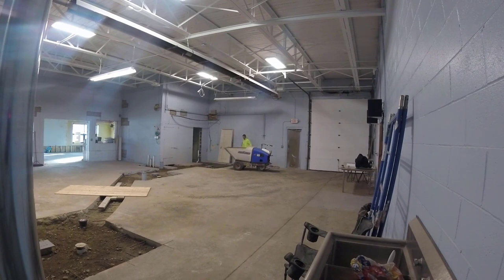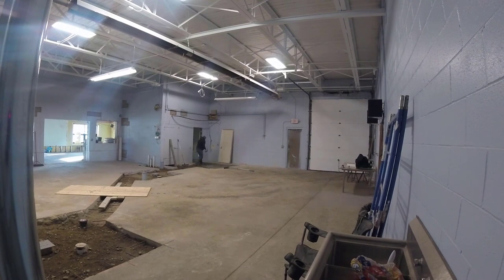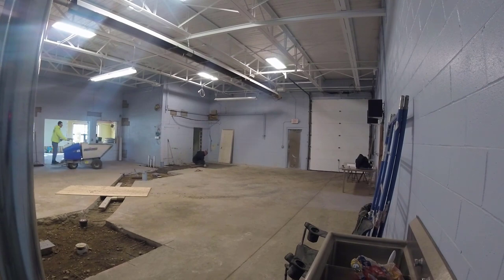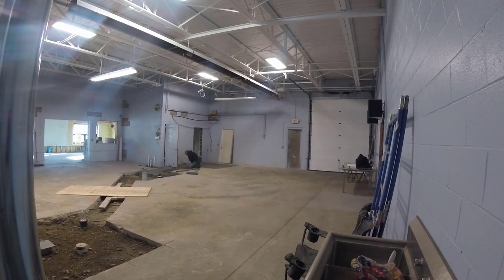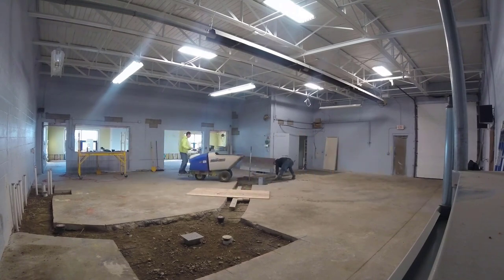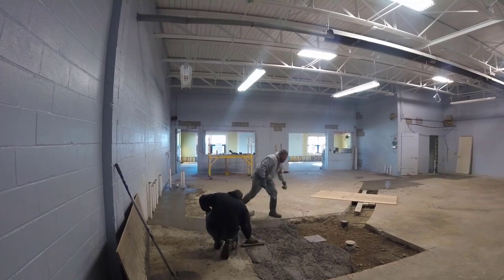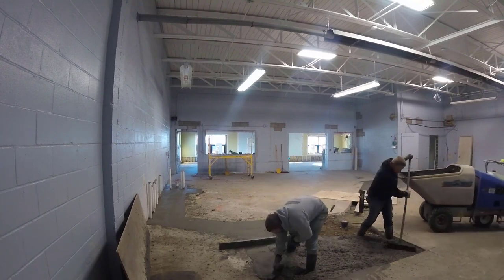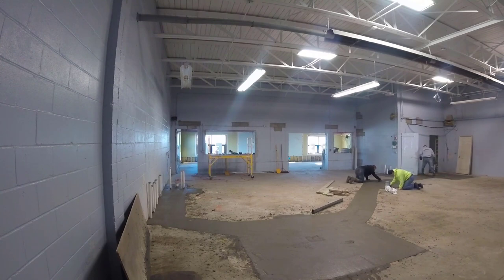Concrete Trench Pour using a Power Buggy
In this video we are pouring concrete in some trench's that were cut out of the floor to make way for some new plumbing.

This building is being remodeled into a brewery. The owners needed all new plumbing in the bathrooms, the main floor, and the entry room.

My company was hired to just re-pour the concrete and give it a smooth trowel finish. The concrete floor will end up getting polished by another concrete contractor.

We used a concrete power buggy for this pour. It was much faster than just using wheel barrows. This power buggy will hold about the equivalent of 12 full wheel barrows of concrete. It's much faster and a lot easier to place concrete with.

If you would like to learn more about how to pour concrete, my channel is all about teaching and showing you how to to concrete floors, concrete slabs, stamped concrete, concrete repair, how to finish concrete, and much more.

GET THE SLAB COURSE HERE:
How to form and pour a concrete slab just like the pro's do.

Get my FREE video guide on how to get the perfect broom finish on a concrete patio: